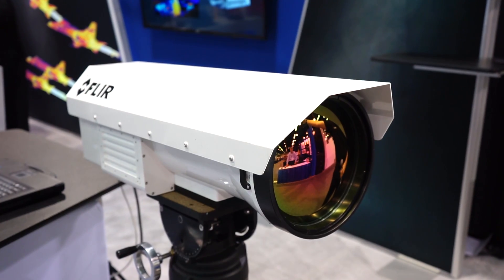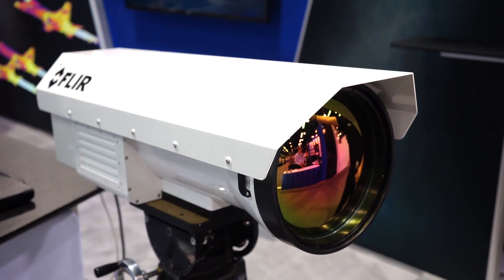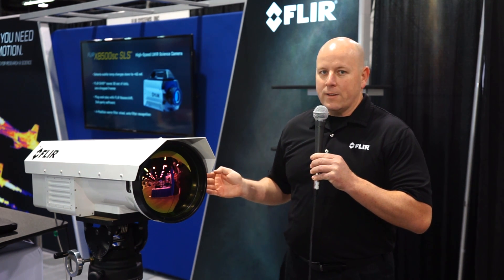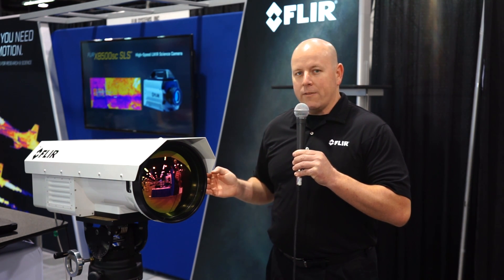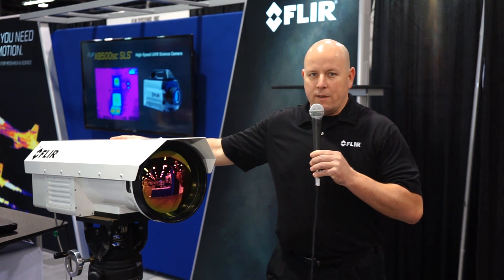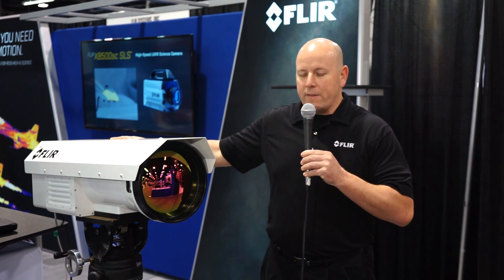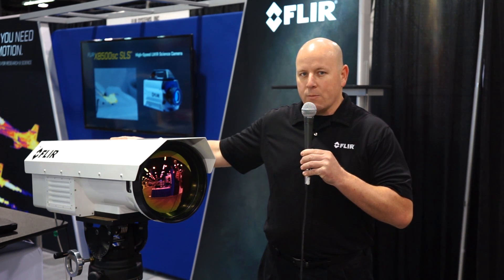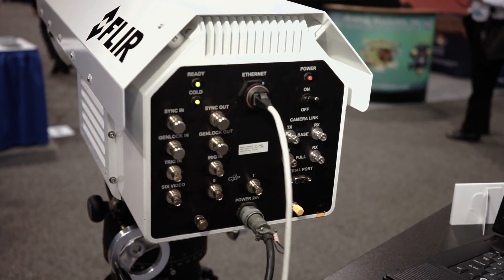Scientific Cameras for Long Range Testing Applications: FLIR RS8313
We check out the FLIR RS8313 long-range infrared camera system designed for range tracking, target signature, research, and scientific applications.